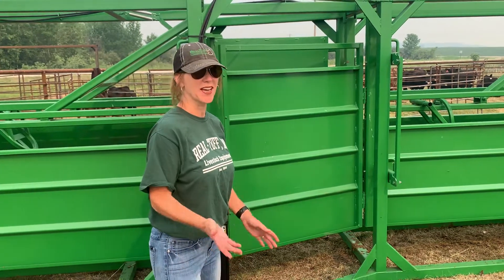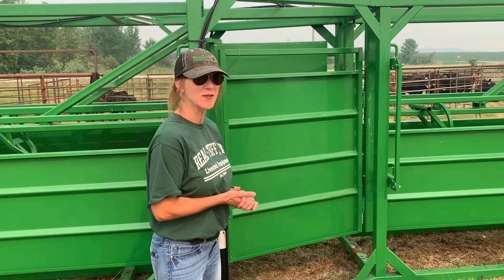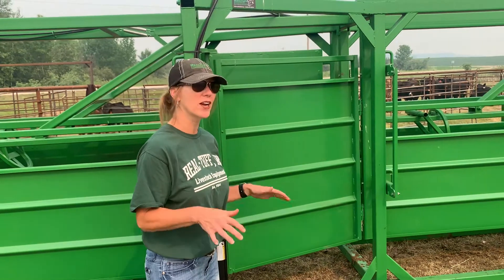Why the Real Tuff double alley is so quiet.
Explained by Tonya Miller